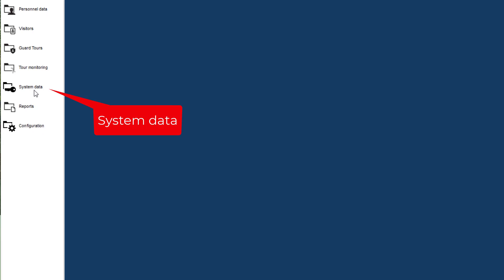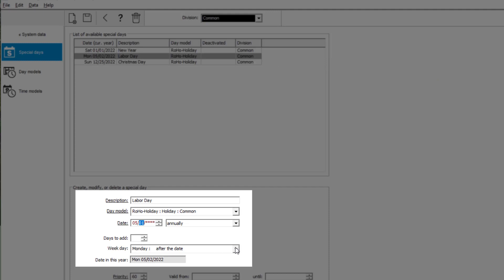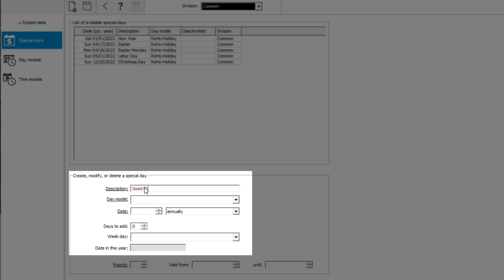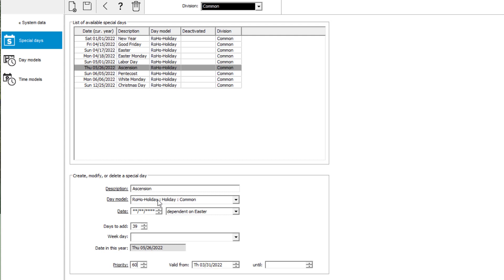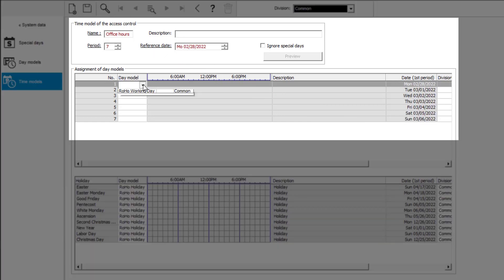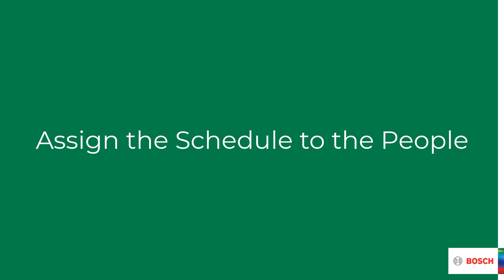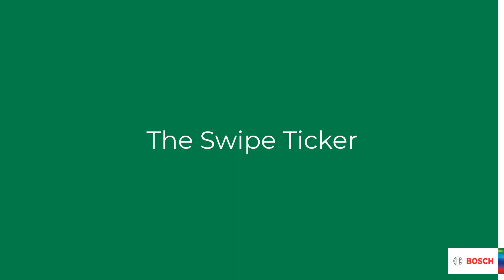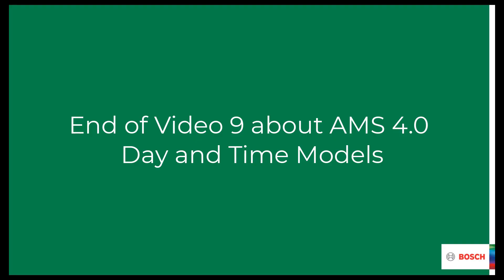Bosch Security - AMS 4.0 - Part 9 Day and Time Models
This video about Access Management System (AMS) shows how to set up working and non-working days and how to create time models. These time models need to be assigned to the employees so they are allowed to enter the office only on working days.